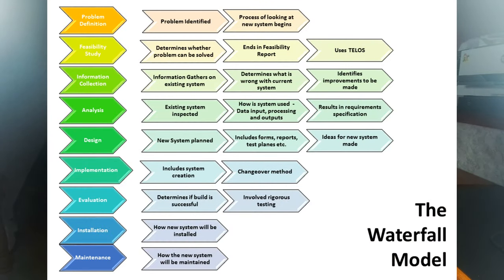Build a BETTER Business Analyst! 5 CRUCIAL Frameworks | How To Be A Business Analyst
Today we will learn about 5 Key Business Analyst Frameworks in our quest of How To Be A Business Analyst.
If you are trying to break into the Business Analyst industry and need direction from a perennial top performer with 22 years professional services experience on where to start or how to grow in your role, you are in the right place! Get ready for in depth discussions where I walk you through, step by step, how to accomplish all of the following aspects of the business analyst role:

Chapters:
00:00 Why Watch This Channel
00:55 BABOK
01:52 Agile
04:42 Waterfall
07:48 Lean
08:57 *** Surprise Framework #5 ***

Image  & Video Credits:
Video by u_n92ynpt32e from Pixabay
Video by Peter & Xiao Harris from Pixabay
Video by Matthias Groeneveld from Pixabay
Video by Artur King from Pixabay
Video by Jim Kuehnel from Pixabay
Image by Foundry Co from Pixabay